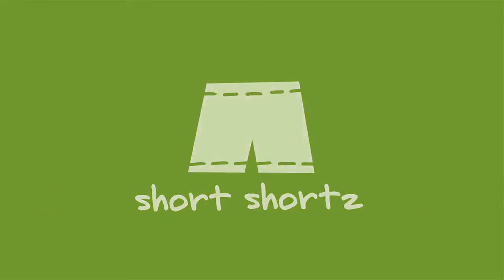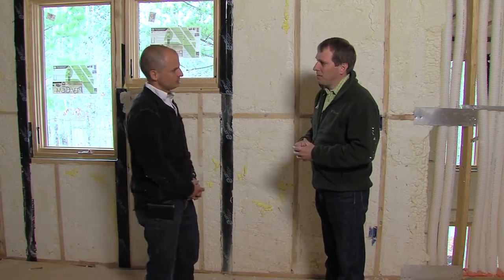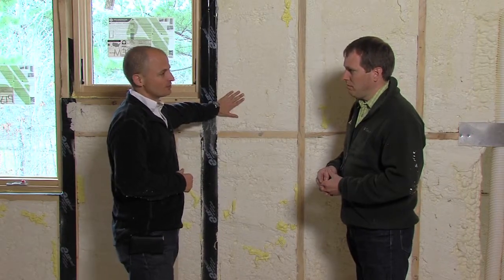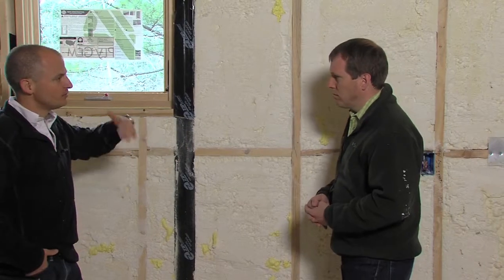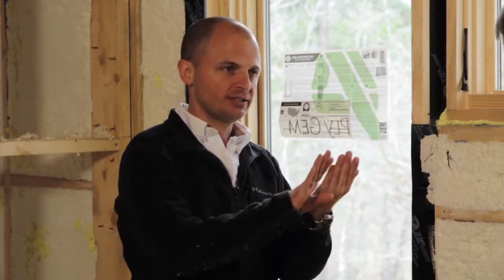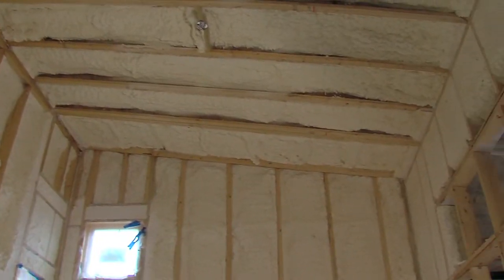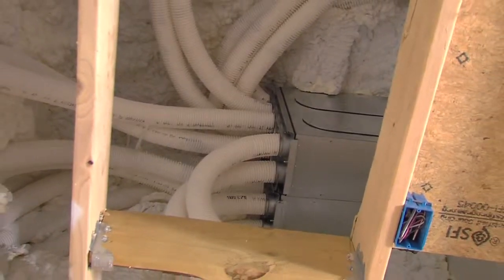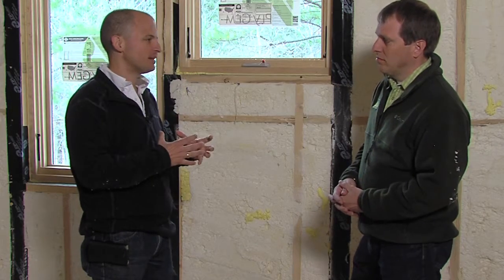Insulating and Air Sealing with Spray Foam | Residential Green Building